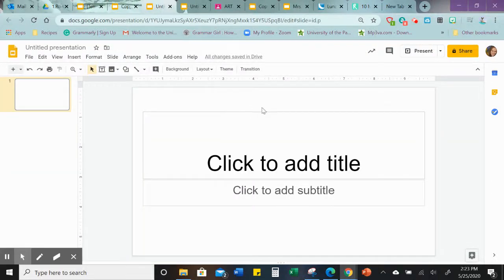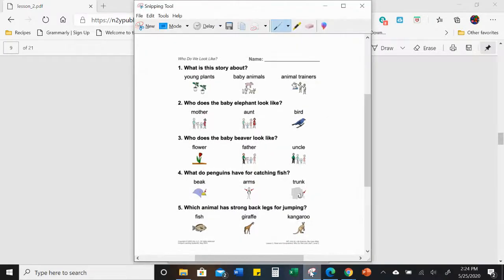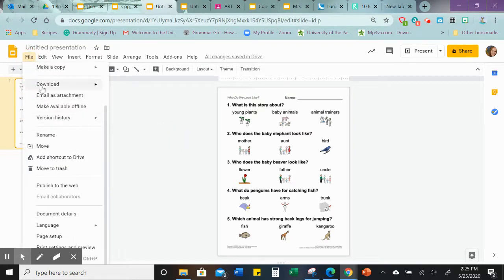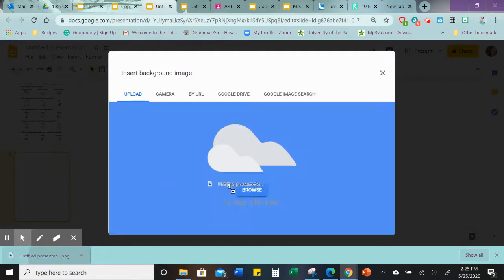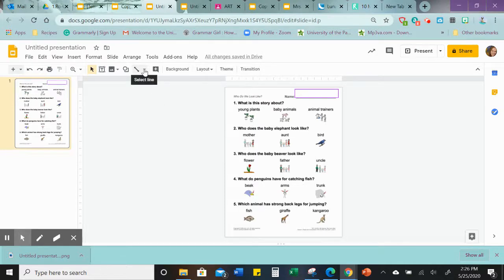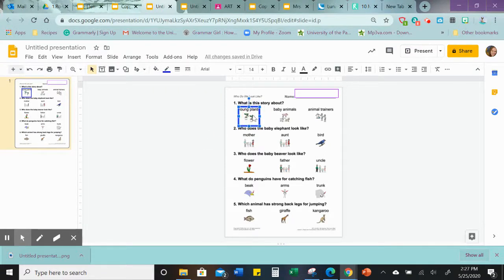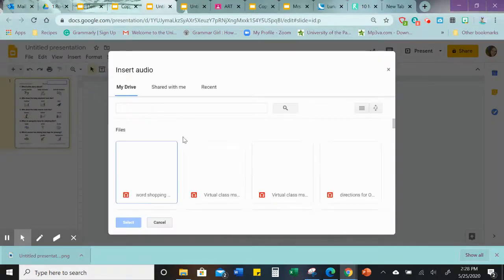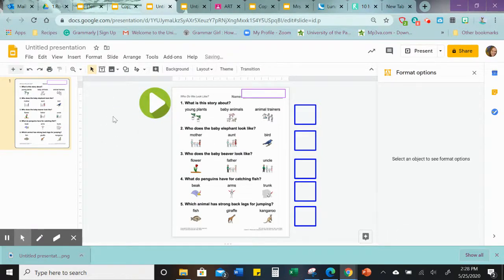ULS Read & Comprehend Worksheet in Google Slides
This video shows one way to make the n2y.com ULS reading comprehension worksheets into a Google Slides document.